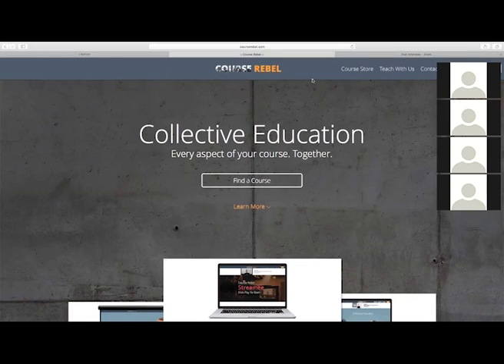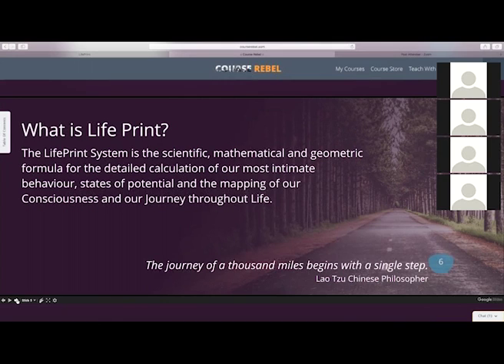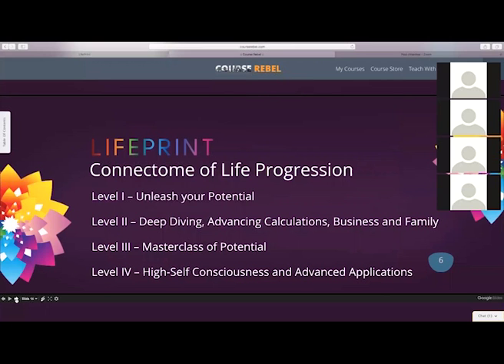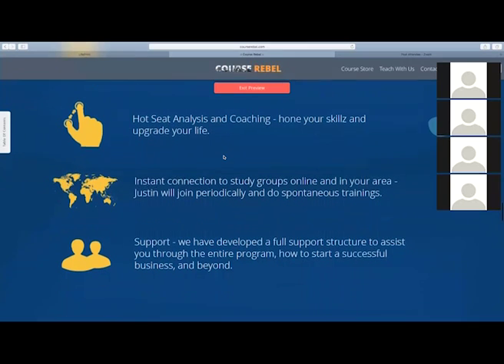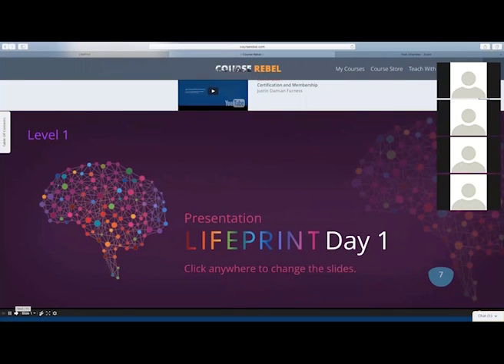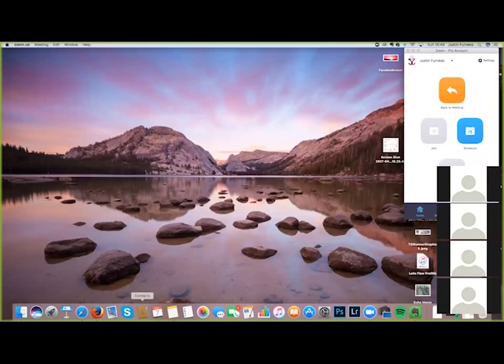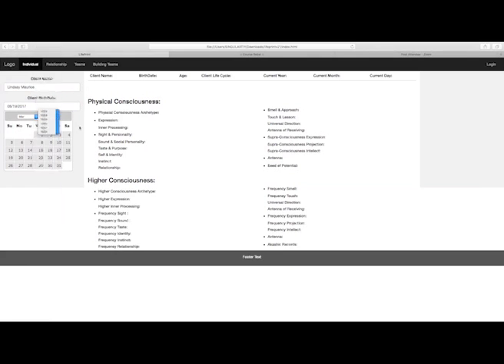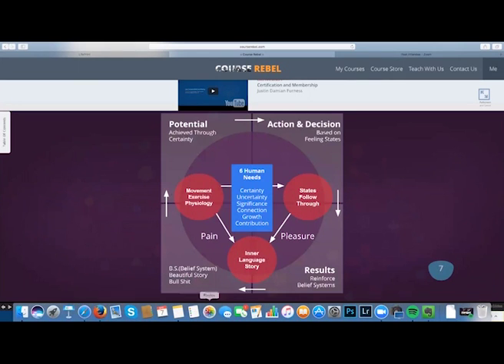LifePrint Course Rebel Launch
Introducing the LifePrint Resources and Training Potential of Course Rebel